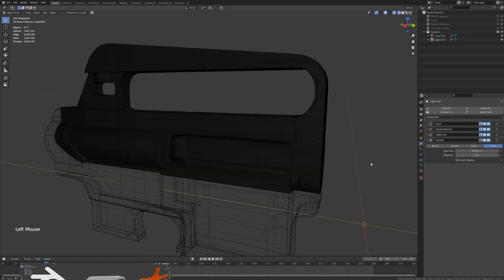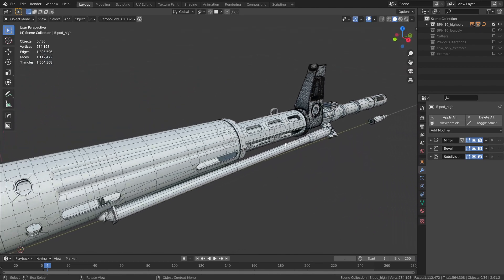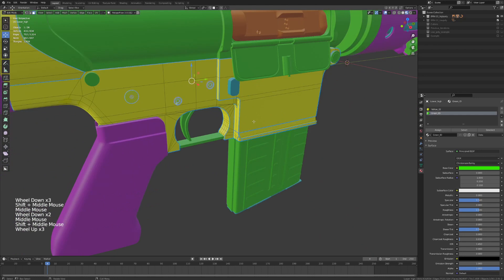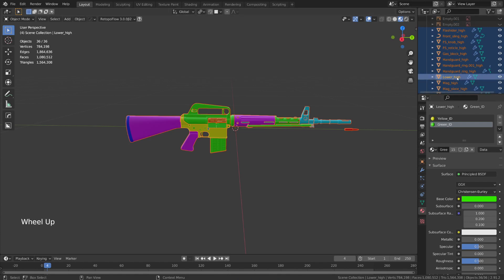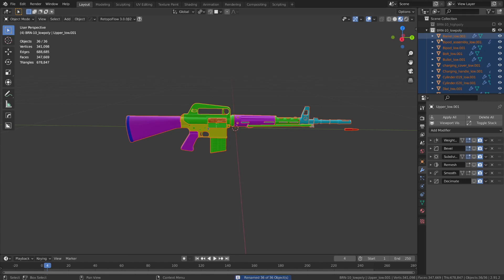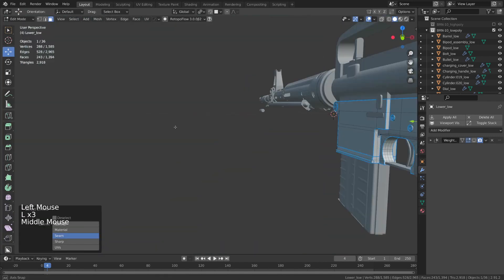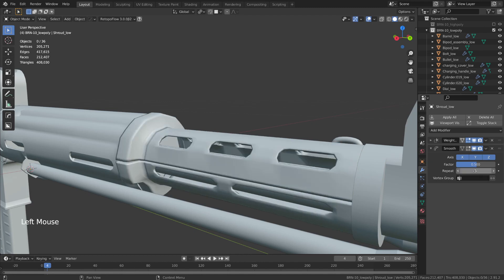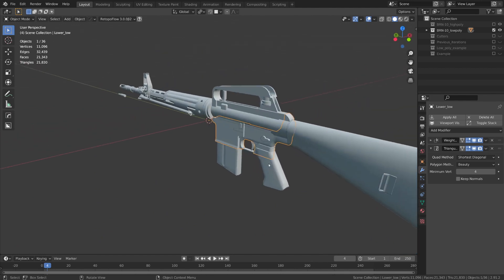How I Model From High-poly to Low-poly in Blender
Let go over the process of converting a high poly 3d weapon model into a low-poly game-ready asset.
TIMESTAMPS
00:00 - Intro
01:00 - Highpoly Overview
01:55 - Material IDs
03:05 - Rename Objects
06:25 - Remove/Apply Modifiers
06:50 - Delete Float Geo
07:05 - Adjustments
08:45 - Dissolving Geometry
09:15 - UV Unwrap is Next